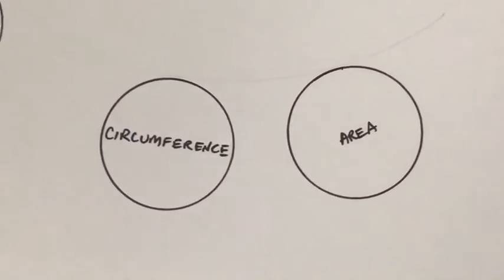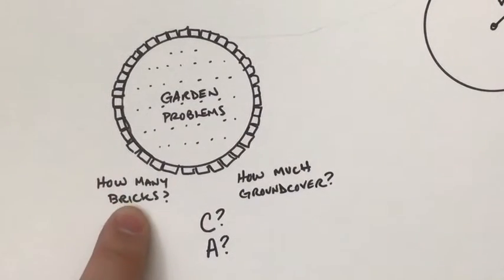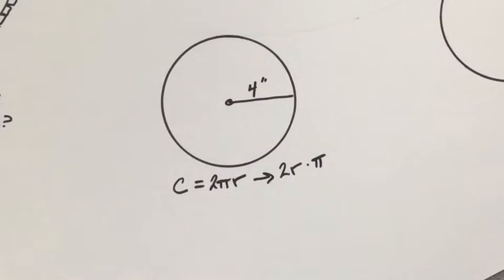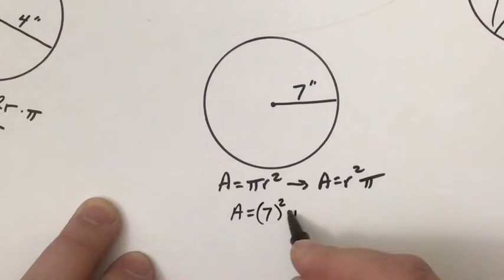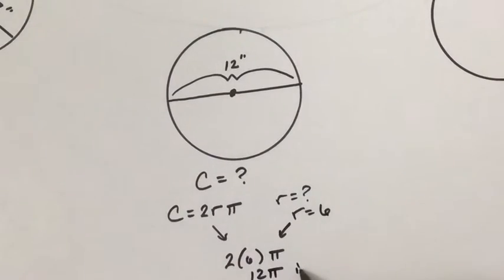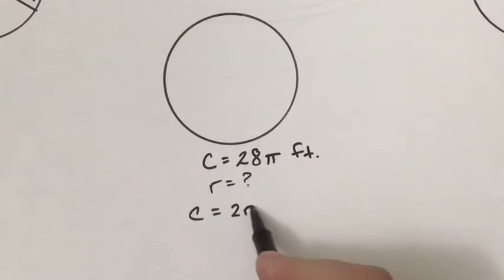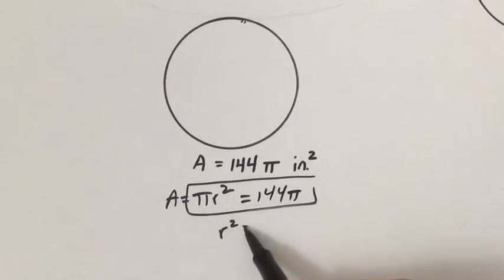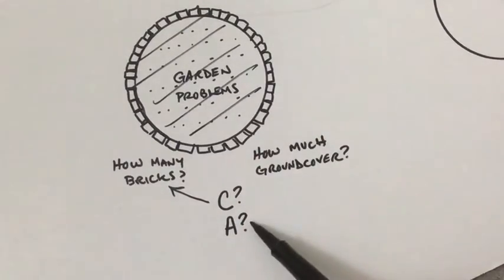GIC Circles - Circumference and Area of Circles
Learning the basics of circumference and area while also talking about leaving in terms of pi.